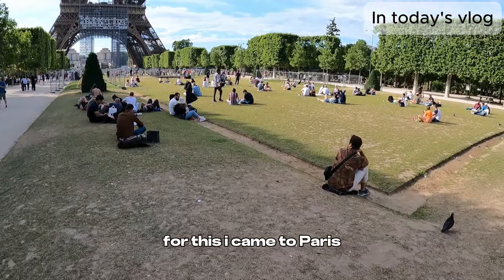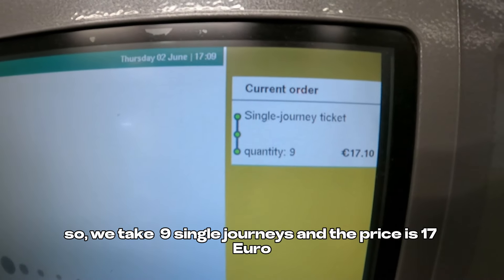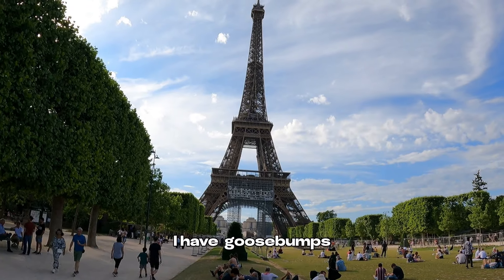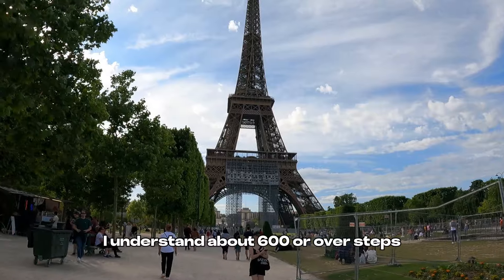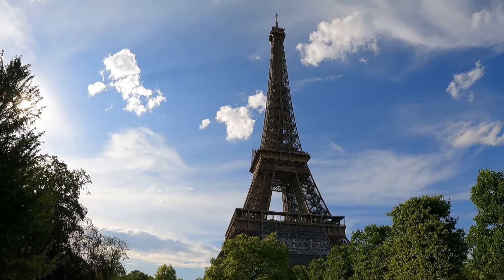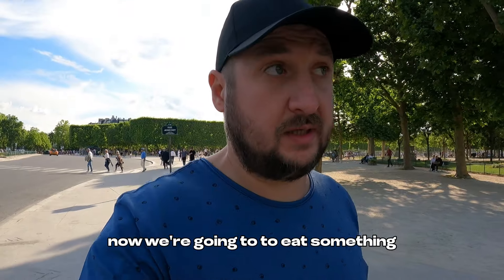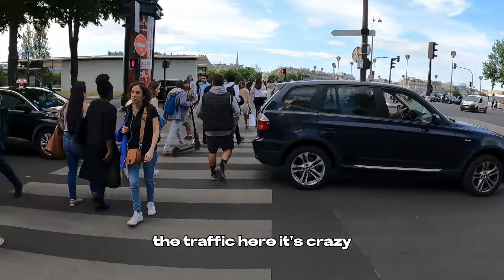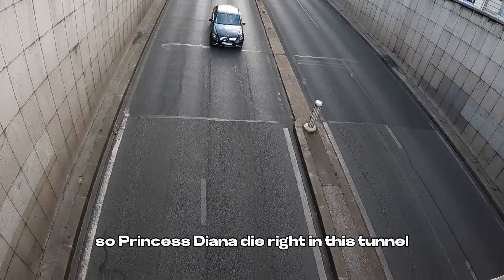Exploring PARIS Where we ate the best PIZZA and what are the prices at restaurants and for transport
Exploring PARIS Day 1 Where we ate the best PIZZA and what are the prices at restaurants and for transport